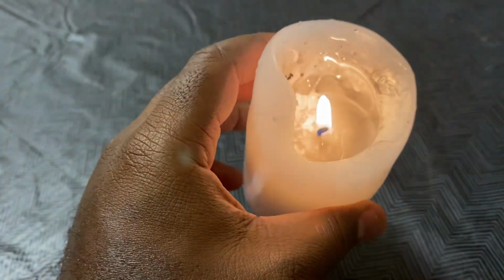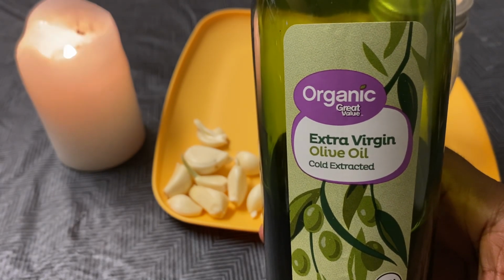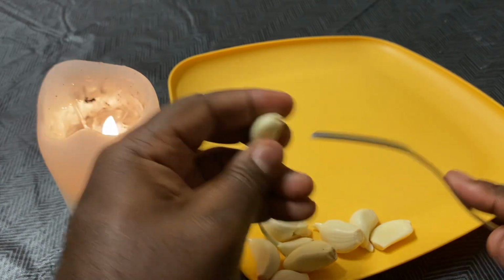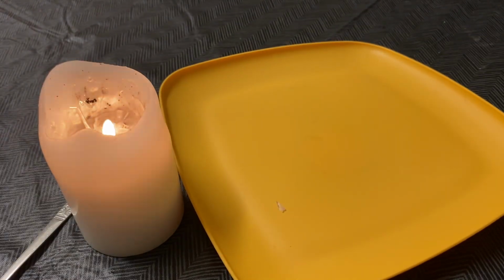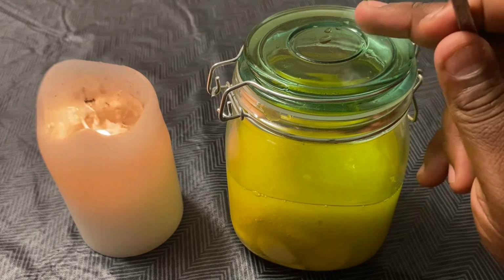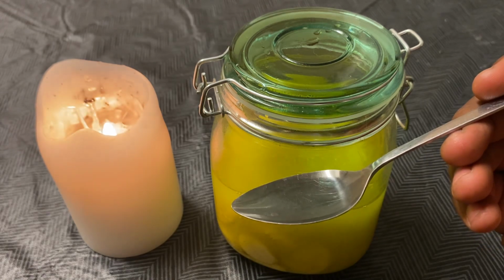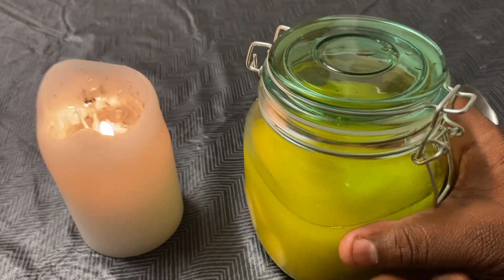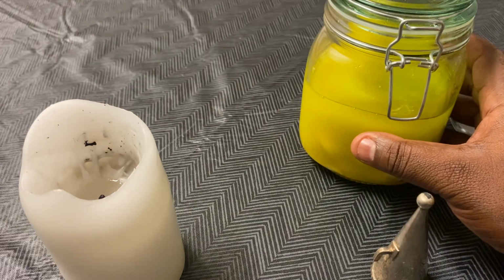Homework: Powerful Antibiotic Against Internal Infection, Magical Blood Cleansing.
Names And Meaning
The Key Of Solomon PDF

The 72 Angels, Names And Psalms For Invocation English Version

Les 72 Anges, Noms Et Psaumes Pour Invocation Version Francaise

The Sealed Portion Of The Testament Of Jesus Christ PDF

The 10 Plagues Of The Apocalypse Of Abraham

1. Sorrow from much needs (Shortages)
2. Fiery Conflagration of the cities
3. Destruction by pestilence among the cattle
4. Famine of the world (Gentiles world)
5. Destruction by earthquake and the sword.
6. Increase of hail and snow.
7. Wild beasts will be their graves
8. Pestilence and hunger will change their destructions
9. Execution by the sword and flight and distress.
10. Thunder voices and destroying earthquake.
Join our Facebook group for prayers and exclusive videos.

Support Us The Treasure Chest.

Send your kind letters and checks, money order to this location below.

Zelle Transfer
All Praises To The Most High YAHAWAH The Master Chess Player.